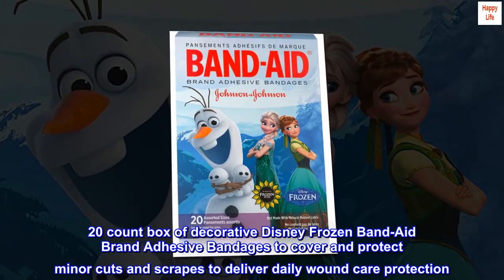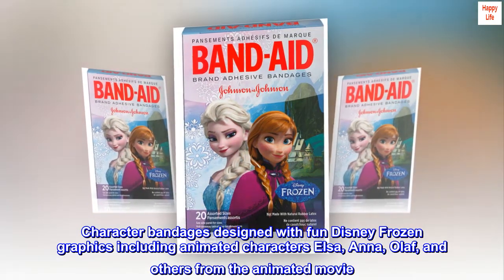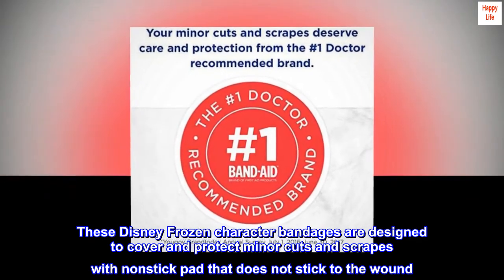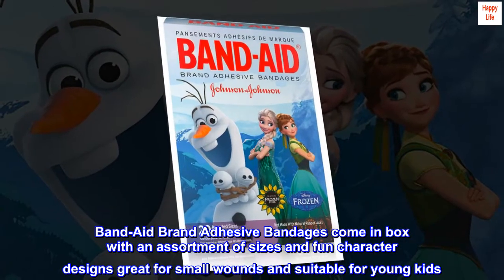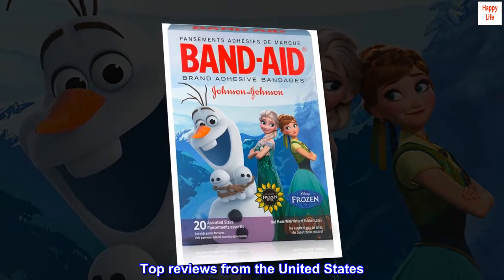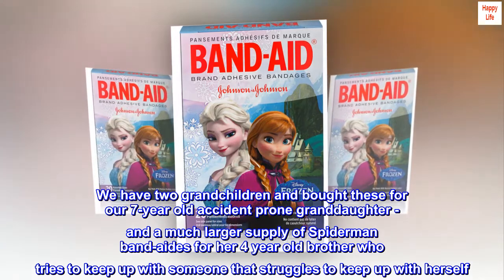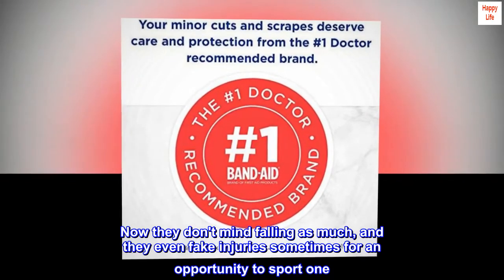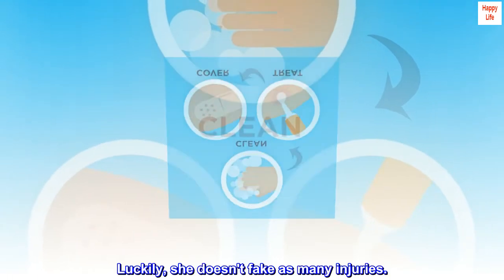Band-Aid Adhesive Bandages, Disneys Frozen, Assorted Sizes, 20 Count - Packaging may vary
20 count box of decorative Disney Frozen Band-Aid Brand Adhesive Bandages to cover and protect minor cuts and scrapes to deliver daily wound care protection
Character bandages designed with fun Disney Frozen graphics including animated characters Elsa, Anna, Olaf, and others from the animated movie
These Disney Frozen character bandages are designed to cover and protect minor cuts and scrapes with nonstick pad that does not stick to the wound
Band-Aid Brand Adhesive Bandages come in box with an assortment of sizes and fun character designs great for small wounds and suitable for young kids
Individually wrapped sterile adhesive bandages protect sensitive wounds from coming into contact with germs and dirt for first-aid and wound care

Doesn't every grandparent need princess bandages?
We have two grandchildren and bought these for our 7-year old accident prone granddaughter - and a much larger supply of Spiderman band-aides for her 4 year old brother who tries to keep up with someone that struggles to keep up with herself. Now they don't mind falling as much, and they even fake injuries sometimes for an opportunity to sport one. That's fine with the Spiderman band-aids because they are about 1/5 the price each and all the same. Luckily, she doesn't fake as many injuries.